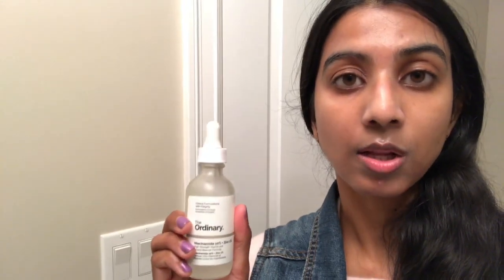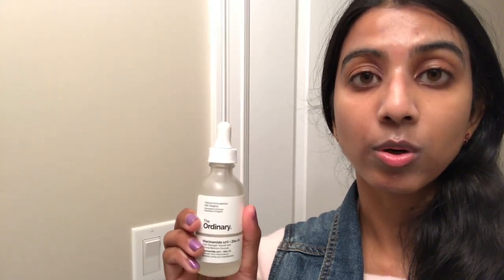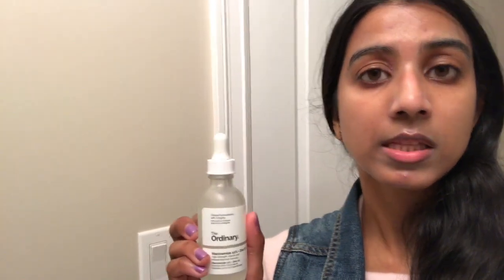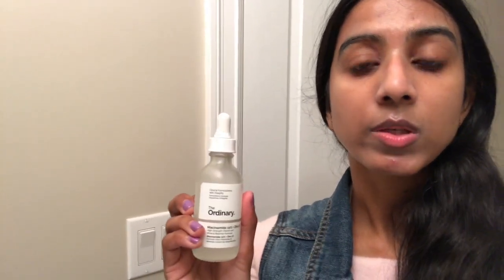CeraVe PM vs The Ordinary - Niacinamide! Which one to use?